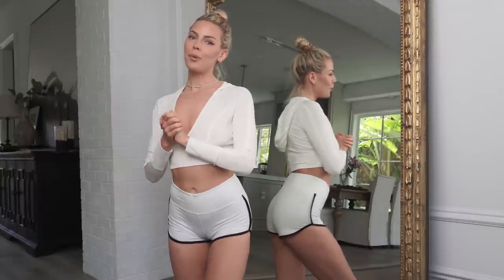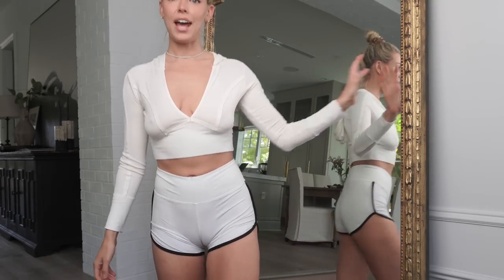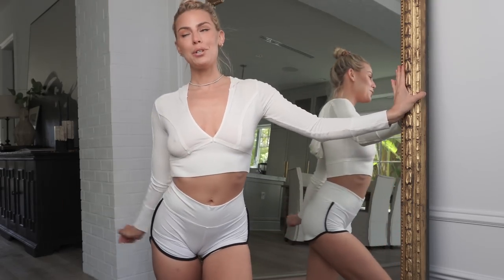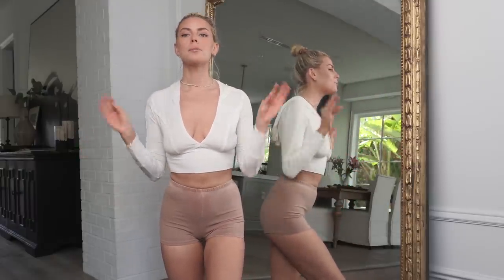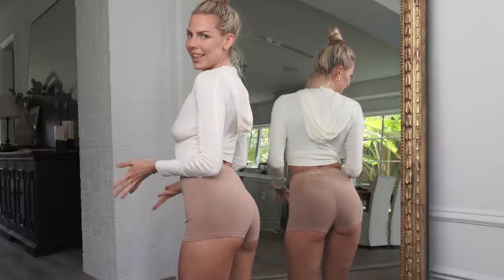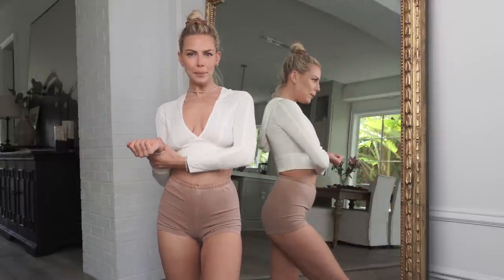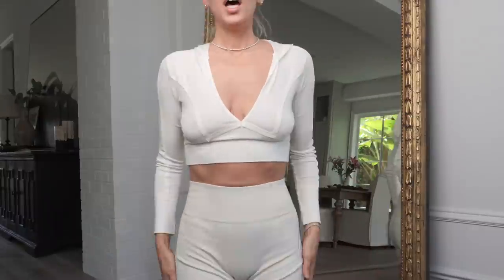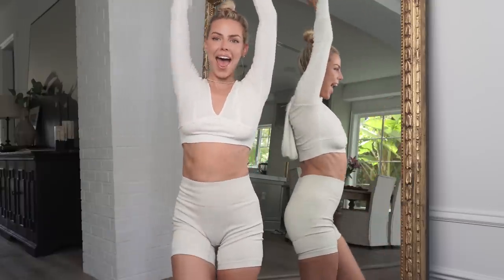C@mel Toe Test Try On Haul (the link you want is on IG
This has been in demand for a long long time and today I decided not to delay this any further. Welcome to my C@mel Toe Test Try On Haul video.

In the comments below, let me know what try-on haul I should do next.